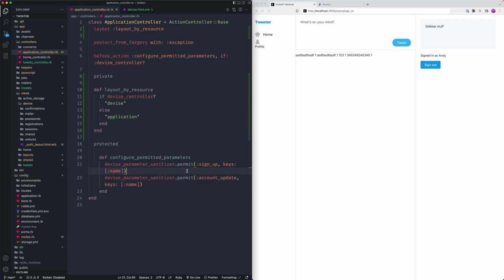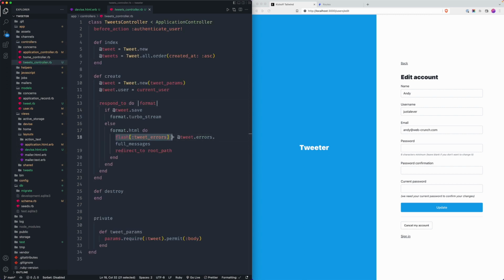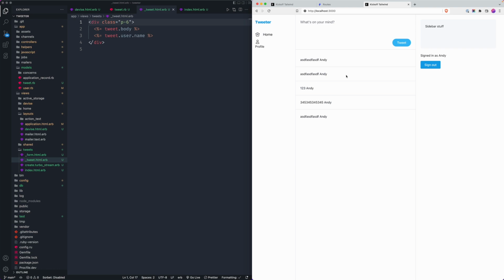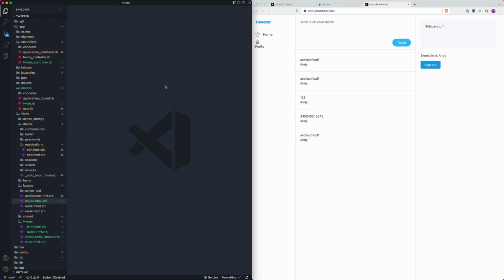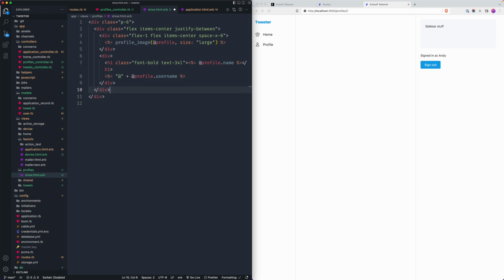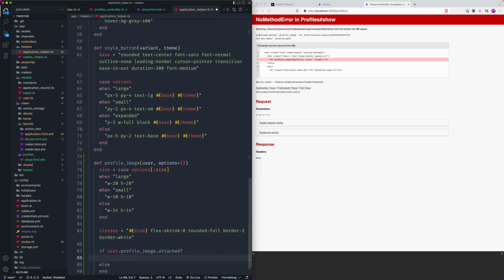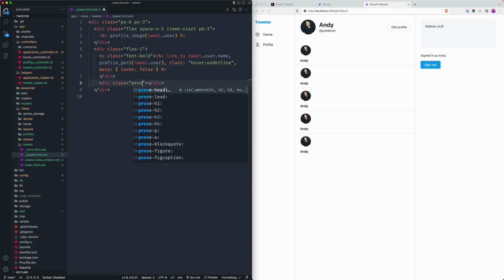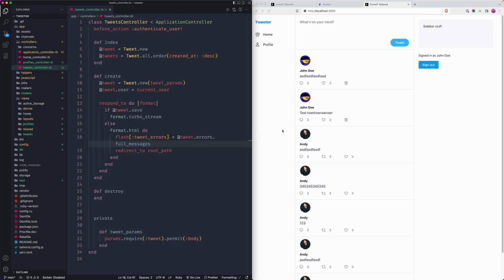Let's Build: A Twitter Clone with Ruby on Rails 7 - Part 2- Add Profiles and Tweet enhancements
Timestamps:
00:13 - Add username field to User model
02:00 - Add username fields to Devise views
03:00 - Add validations to make usernames unique per user
04:26 - Add validations for Tweets
05:20 - Rendering localized errors for Tweets
08:30 - Add user profile images
12:25 - Create profile pages
18:41 - Add dynamic profile_image view helper
24:55 - Adding static Tweet controls

What's in this part?
In the first part of the series, I'll create user profiles so we can display a given user's tweets and enhance the look and feel of individual tweets.

Series description:
If you have followed me for some time you might remember a series I did on Ruby on Rails titled “Let’s Build”. These guides were a “learn in public” exercise I tasked myself with that ultimately resonated with a number of folks.

This specific mini-series is going to focus on redoing an older “Let’s Build” where I took on building a Twitter clone.

Since the advent of Rails 7, the way you might approach new problems when building software has changed a great deal. I wanted to take the opportunity to create some fresh content and show you how to leverage some new features of Ruby on Rails along the way.